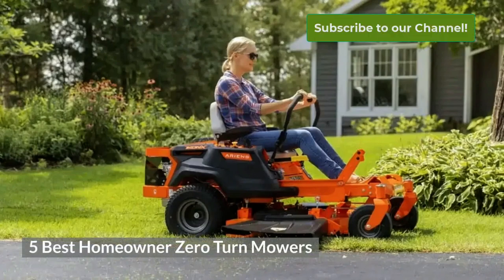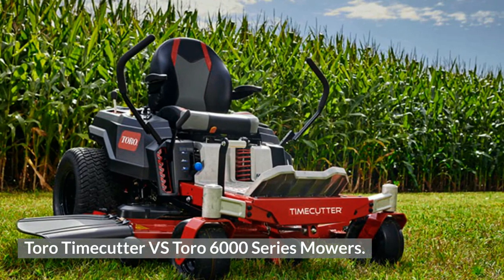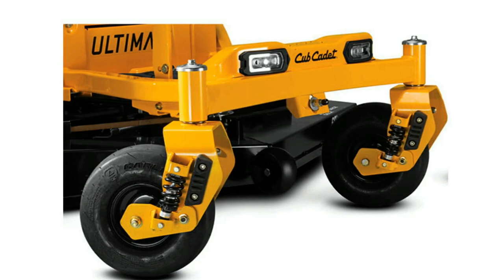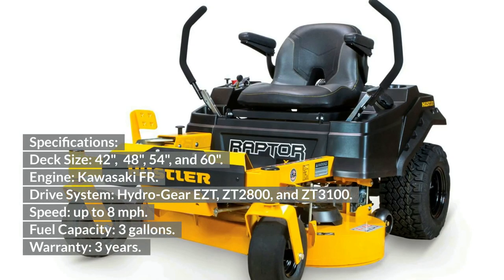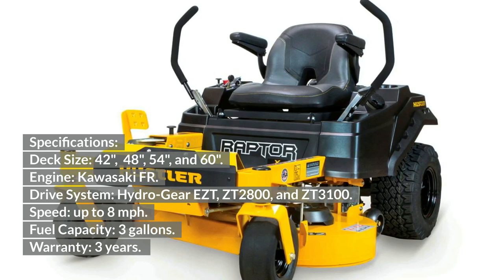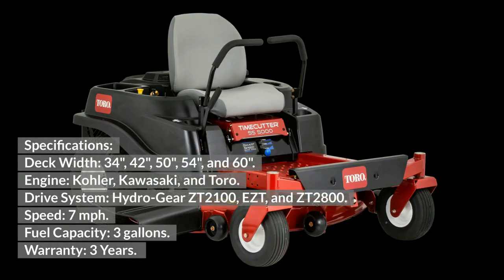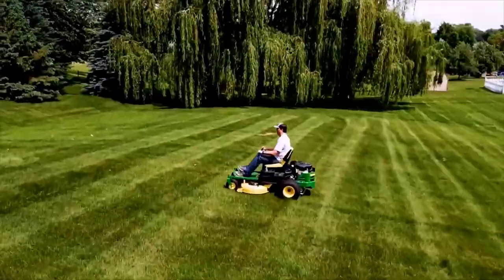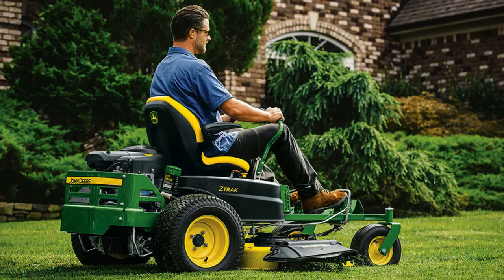5 Best Zero Turn Mowers for Homeowners in 2022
In this video, I cover the top 5 zero turn mowers for homeowners. I first discuss the difference between commercial and residential zero turn mowers. Then I review the key features and specifications of these homeowner mowers.

Best Homeowner Zero Turn Mowers
1. Cub Cadet ZT1
2. Hustler Raptor
3. Toro Timecutter
4. Ariens IKON XD
5. John Deere Z Track 300 Series